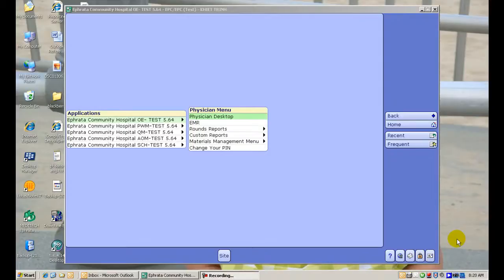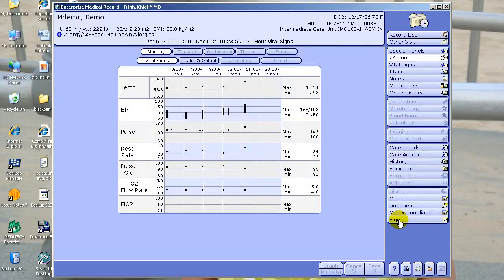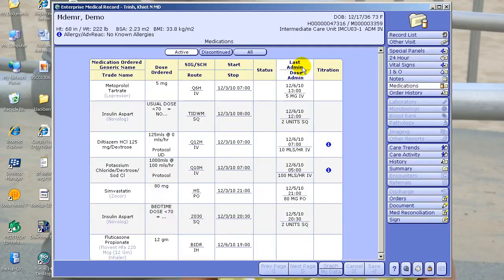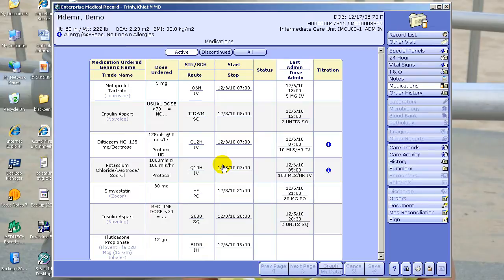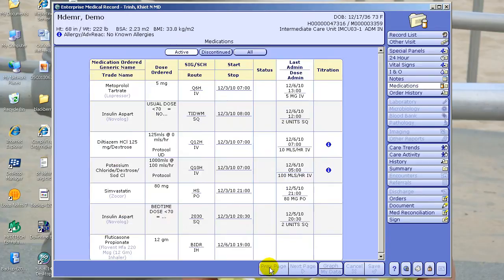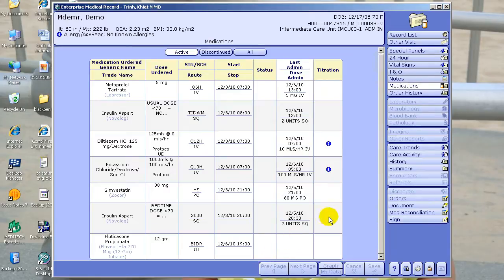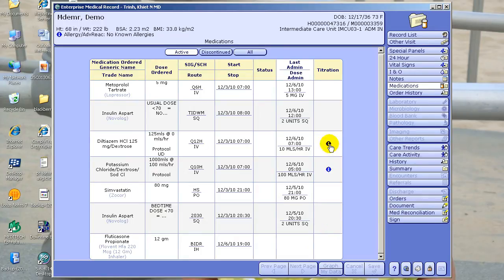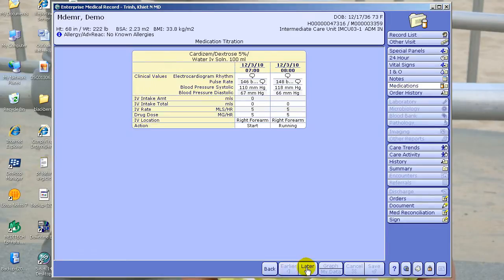How To View Med Admin Record ECH Meditech.mp4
This video shows you how to view the Medication Administration Record